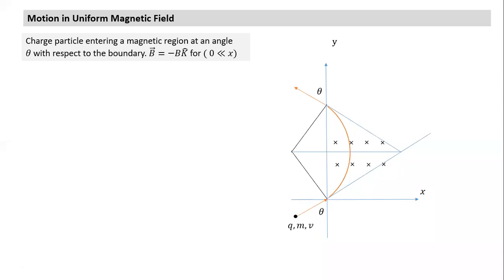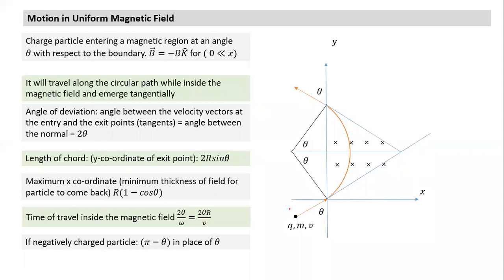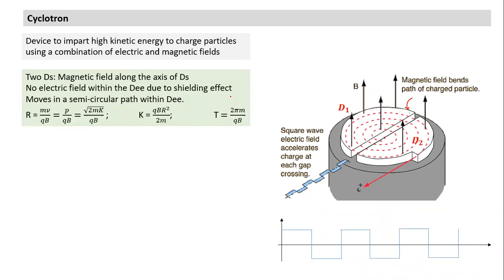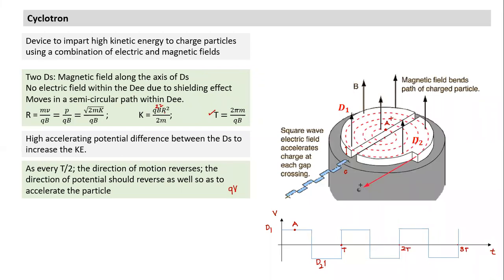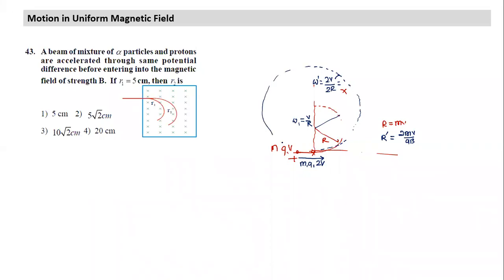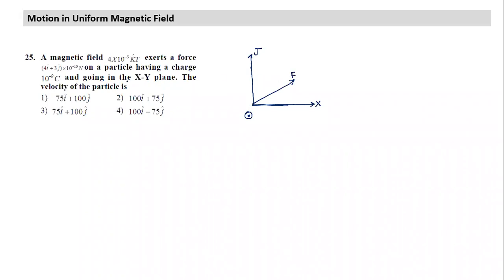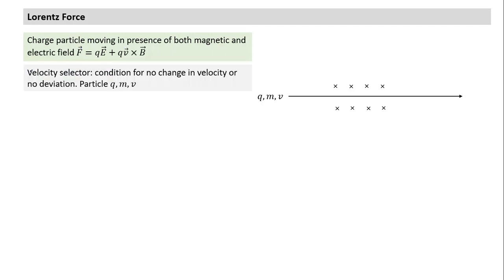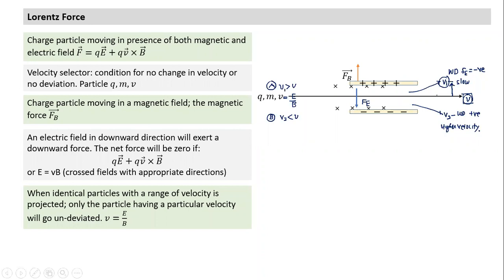Mag 08 Cyclotron Lorentz 16Jul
JEE Physics Magnetism Cyclotron Lorentz Force